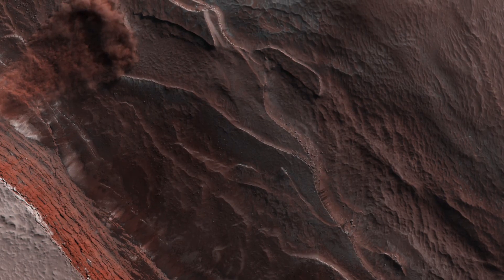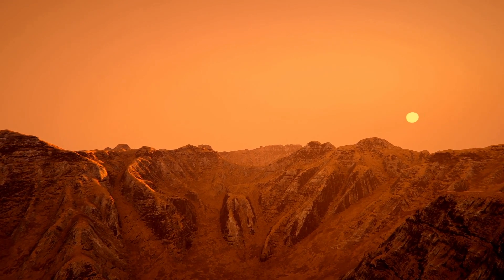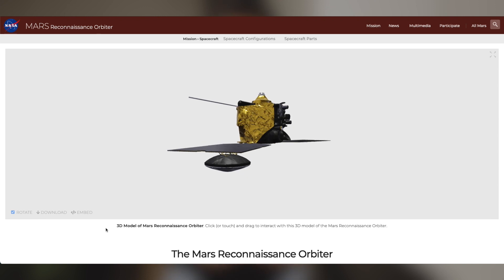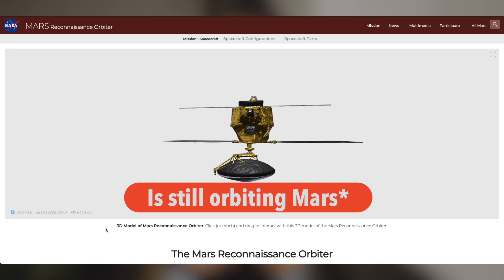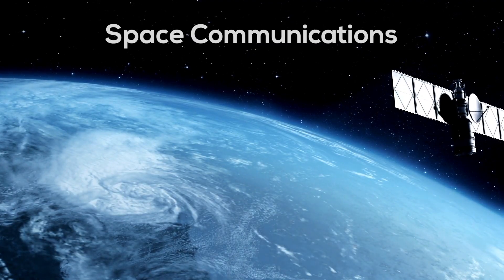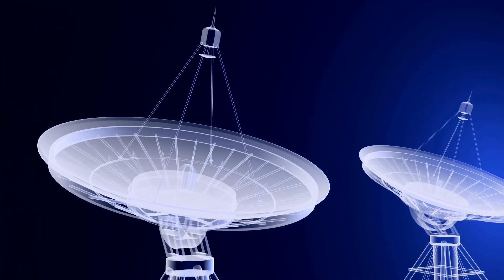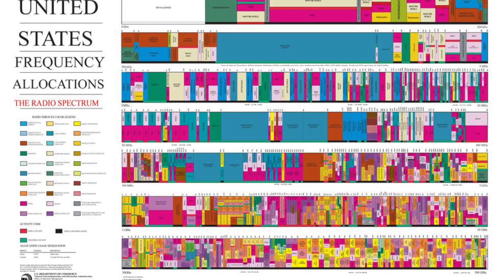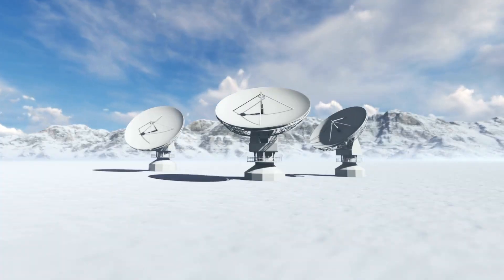How Nasa Uses AI in Space!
Nasa is at the cutting edge of many technologies and AI is no exception. In this video, I talk about how Nasa uses AI in planetary sciences and space communications.